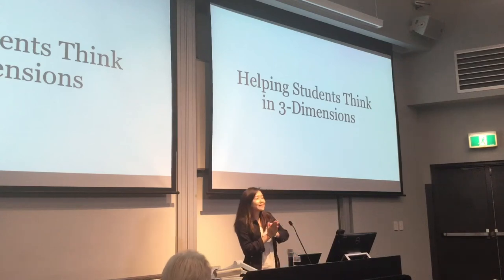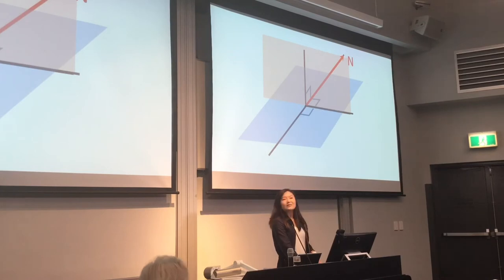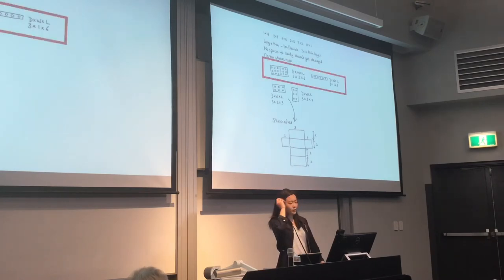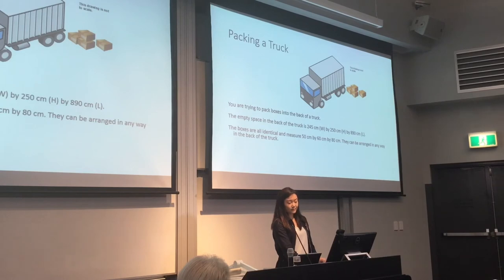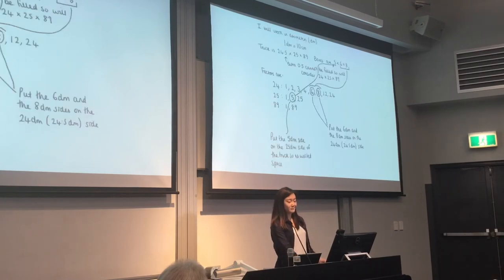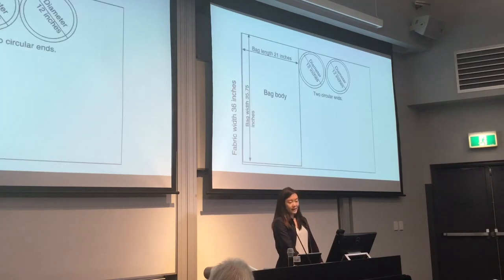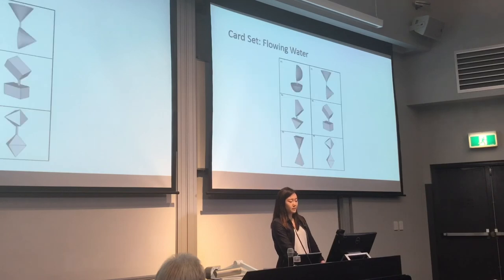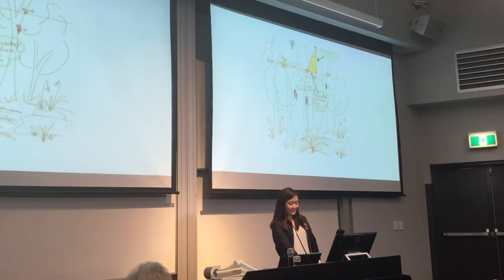Helping Students Think In 3 Dimensions (Jacky Pei)